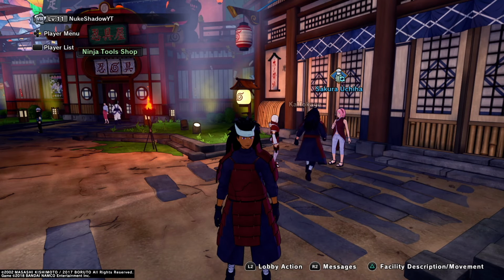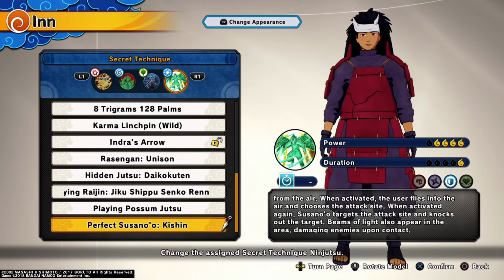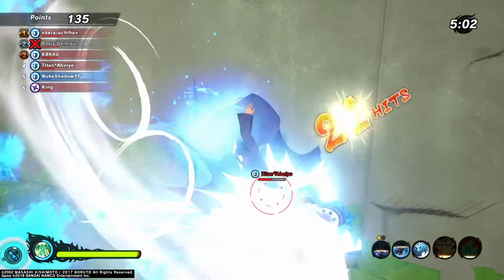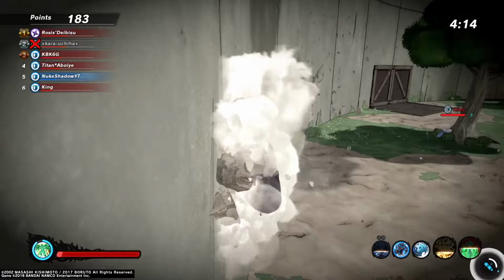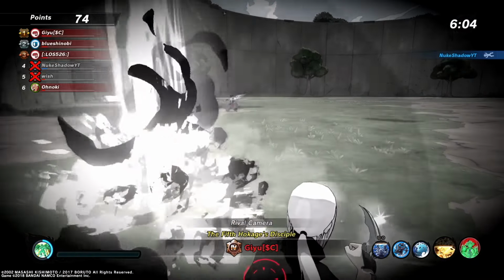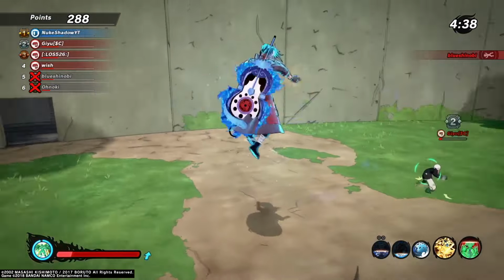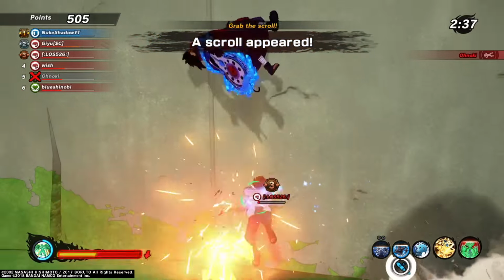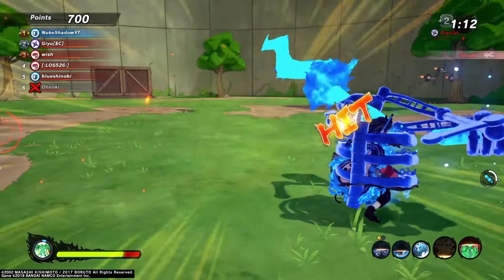Using The War Fan Dreaming Moon SS+ With This OP Defense Build In Shinobi Striker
Today we're using the  MADARA FIGHTING STYLE SS+ WEAPON  FOR DEFENSE THE WAR FAN DREAMING MOON Naruto to Boruto Shinobi Striker

I post a lot of anime content, and right now, my channel is focused on Naruto to Boruto: Shinobi Striker, but I also play other games. YouTube is my passion, and I would love to have you join me on this journey to pursue my lifelong dream while creating an amazing community of fellow gamers.